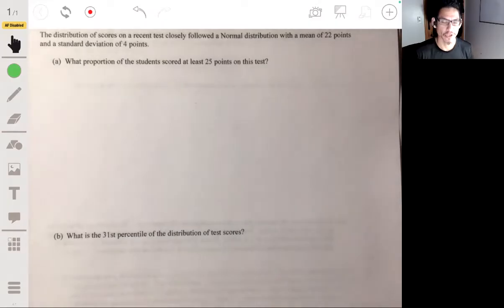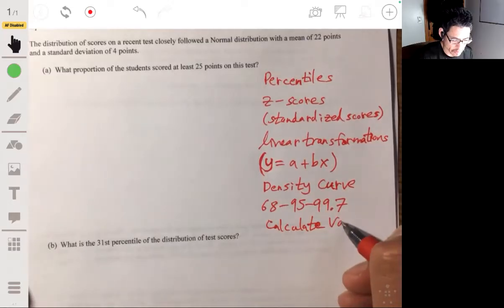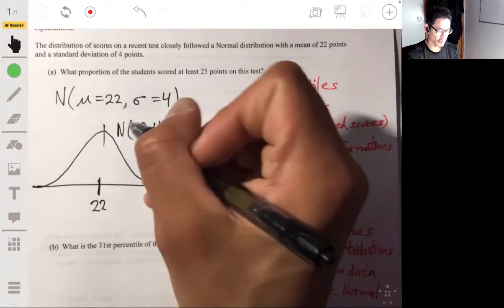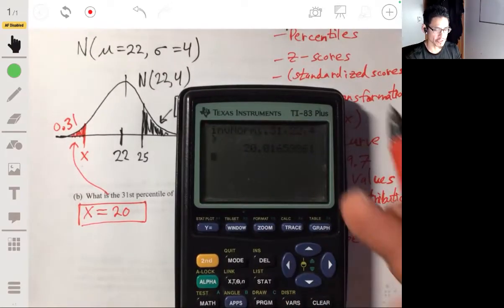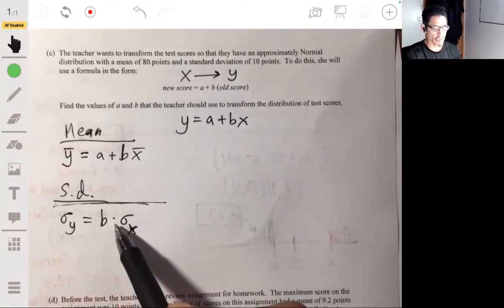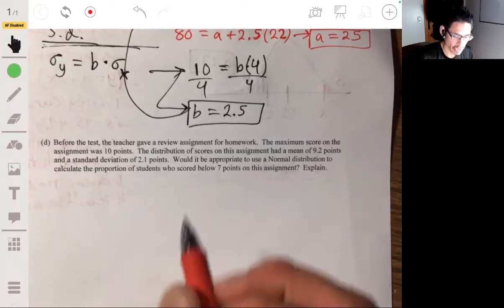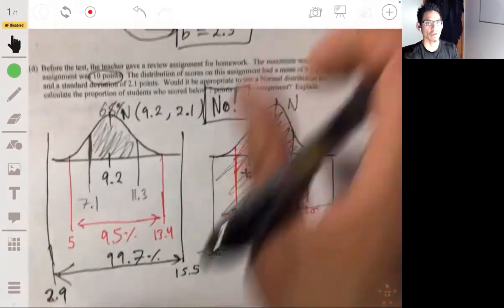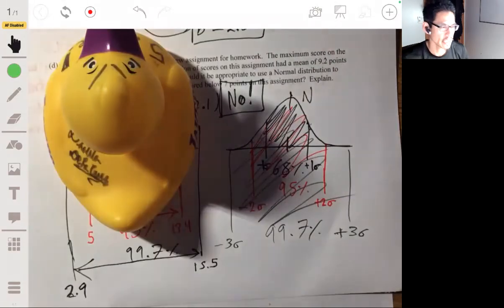AP Statistics Unit 2 Review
In this video I go over everything that you need to know about Chapter 2 in AP Statistics in Under 15 Minutes!  This involves topics dealing with Modeling Distributions of Data, Density Curves, Standardizing, Z-Scores, Normal Distributions, and I make sure to emphasize the details of these concepts and topics that are regularly tested in a traditional AP Statistics course.